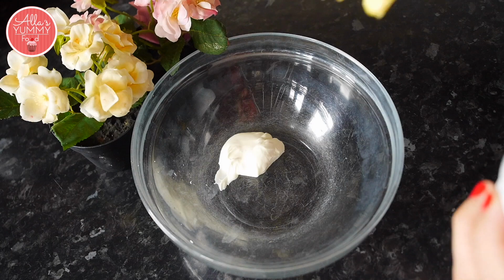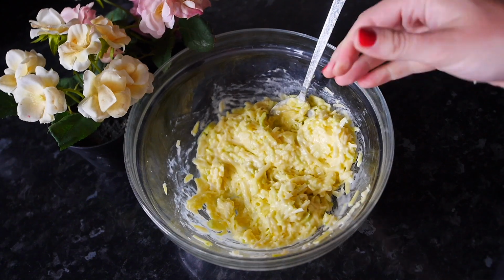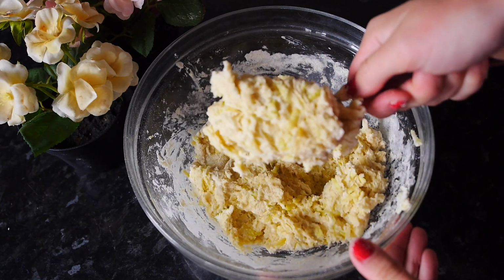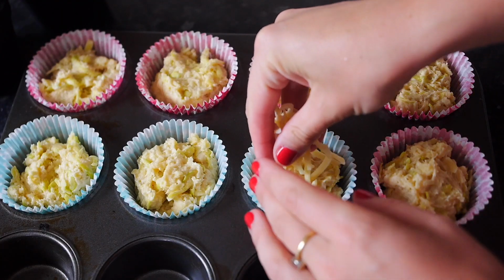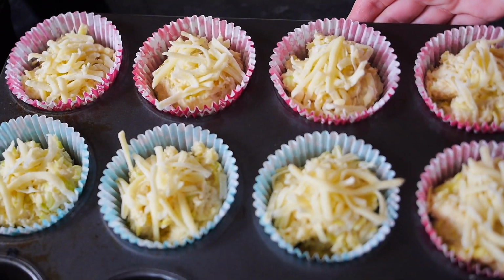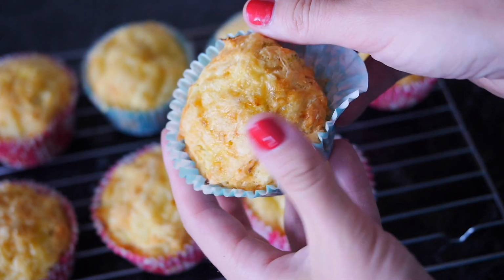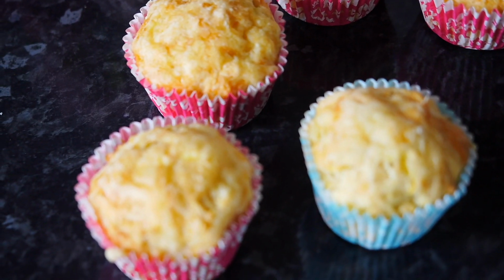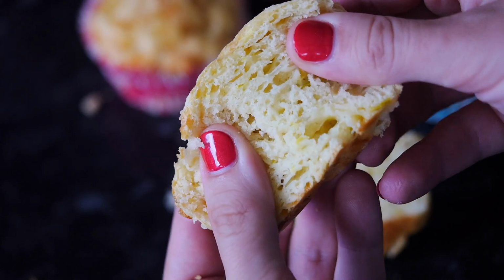Fluffiest Breakfast Cheese Muffins Recipe | Easy Cheese Muffins Recipe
These Cheese Muffins will disappear in seconds! Quick and easy, sinfully moorish, these savoury muffins are buttery with golden crusty tops and fluffy moist insides. Keep a stash for snacking, pop them in lunch boxes or serve a basket of these with dinner! The cheese is lovely and oozy if you serve them warm. Eaten cold, they are still fragrant, with a nice saltiness from the cheese. This recipe makes 6 muffins.